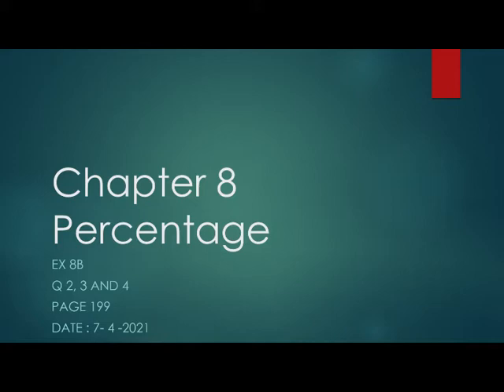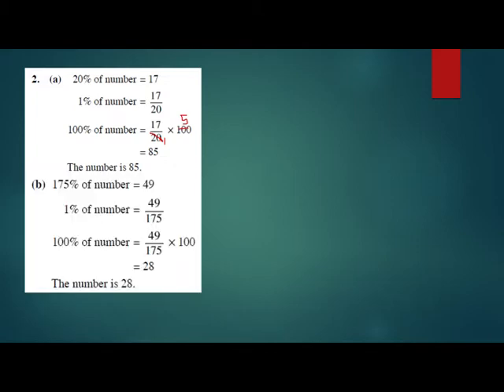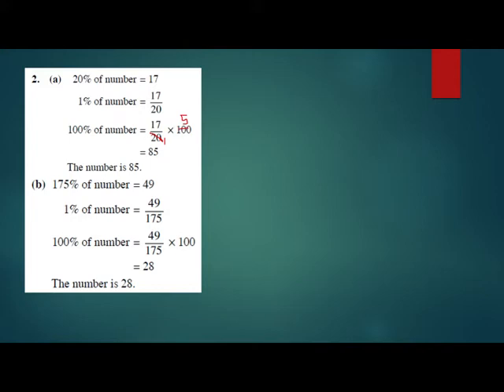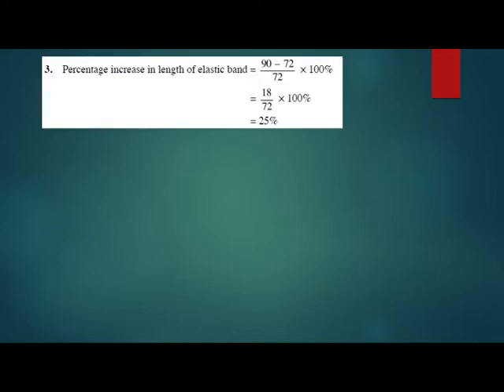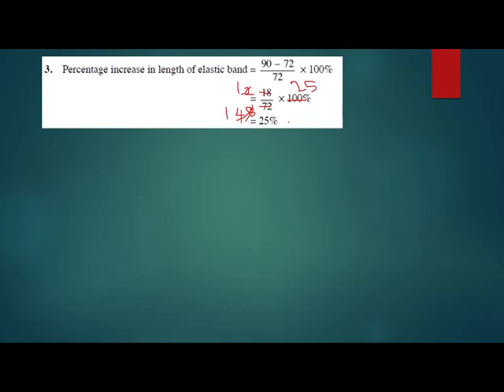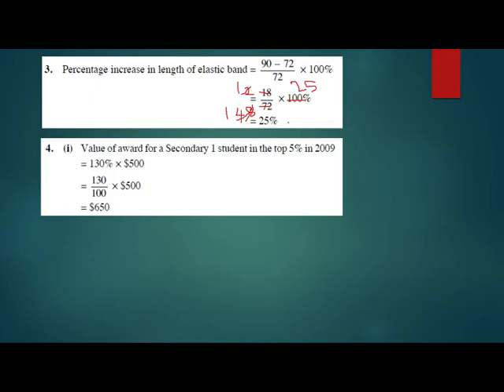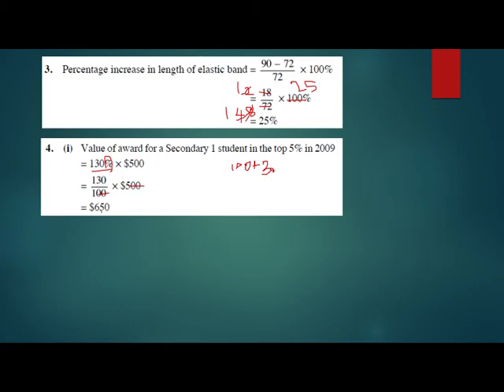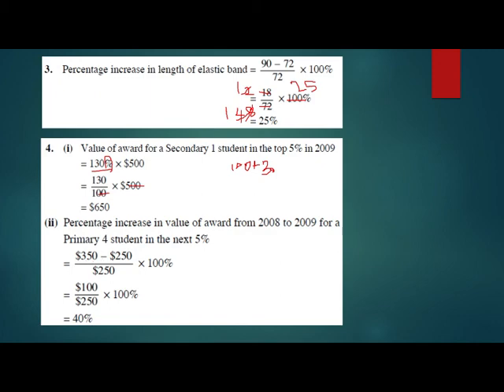Grade 6 Mathematics Percentage Chapter 8 Ex 8B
Revision
Chapter 8 Percentage
Grade 6
Ex 8B Q 2,3 and 4
O level